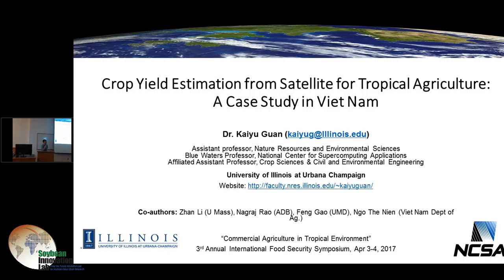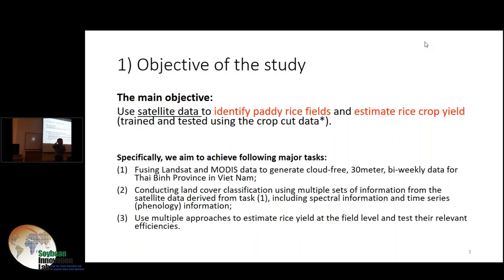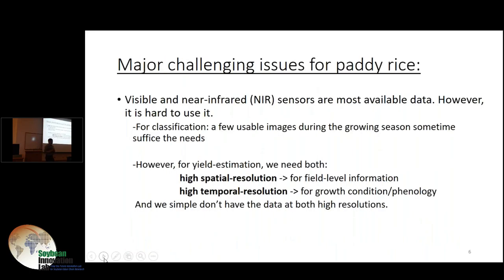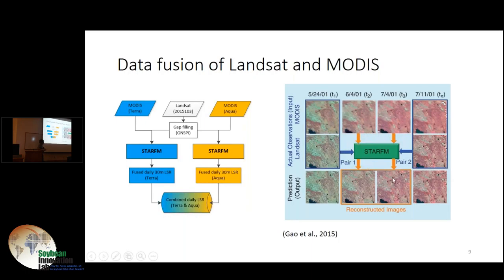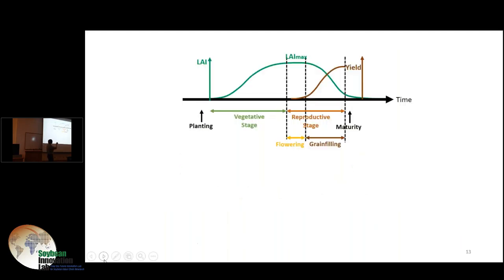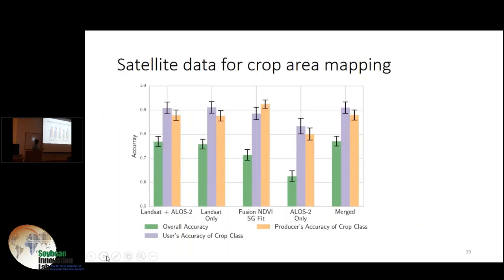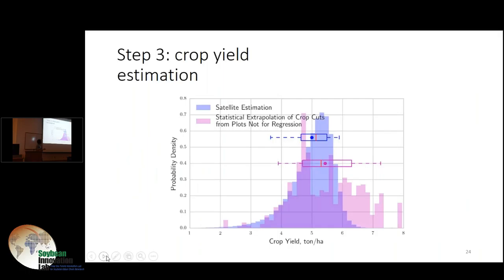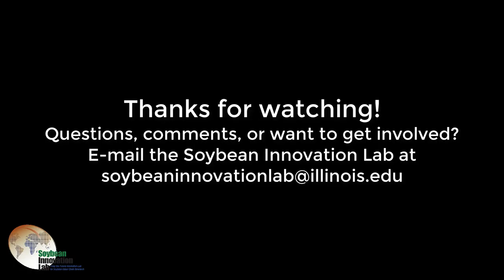Crop Yield Estimation from Satellite for Tropical Agriculture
The tropics contain some of the most important biomes for managing a variety of environmental challenges from
biodiversity to climate change. But at the same time, agricultural expansion in South America shows that the tropics
can be highly productive in terms of grain production. Additionally, agricultural intensification holds promise to reduce
poverty and malnutrition among the many rural poor residing in tropical zones. This symposium addresses the complex
tradeoffs between environmental stewardship and agricultural intensification in the tropics.